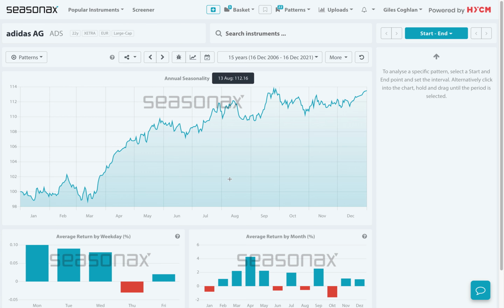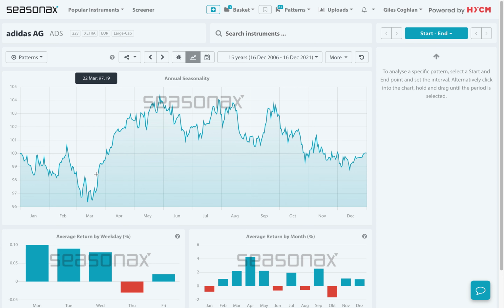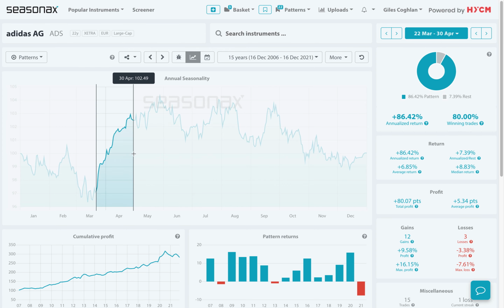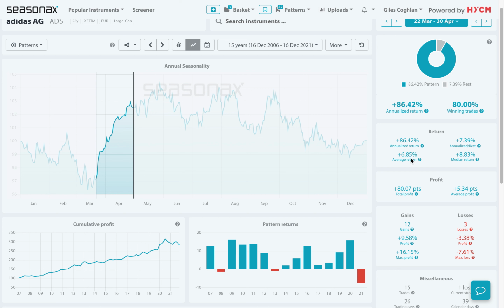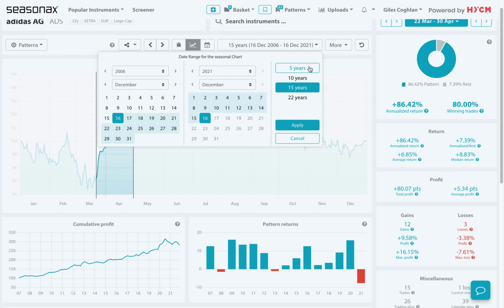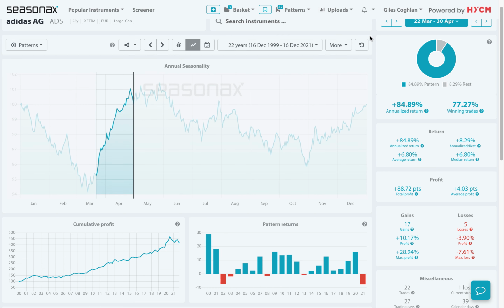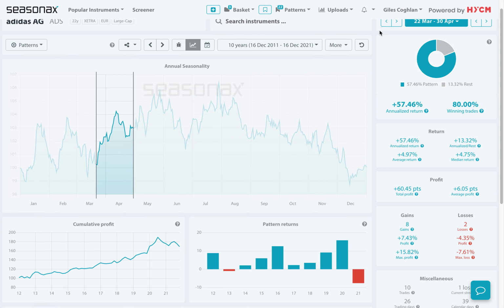HYCM Seasonal Insights: Is Adidas a great stock to buy at the end of Q1? 31/12/21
How to use the Seasonax tool to choose a great time for a seasonal trade in a German company, the world-famous sportswear company called Adidas?

You can look for seasonal opportunities by choosing which date you start. First of all, use the de-trend button to make it easier to recognise true seasonal patterns. Look at what visually looks promising. Let’s look at March 22 - April 20.

We now see that over the last 15 years Adidas has gained 80% of the time and made over 6.85% in returns on average.

Major Trade Risks:

❗️ If interest rates are seen to be rising too fast, that could cause a broad sell-off in stocks in the near term.
❗️ Any bad news for Adidas could also weaken the stock around this time.

HYCM clients can access the Seasonax product in order to analyse over 25,000 currency pairs, indices, commodities, as well as individual stocks.